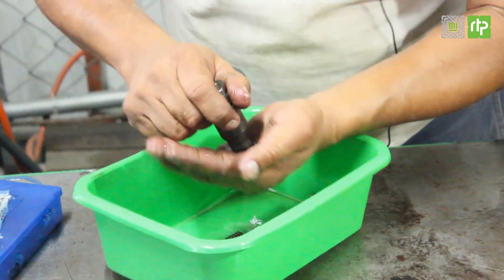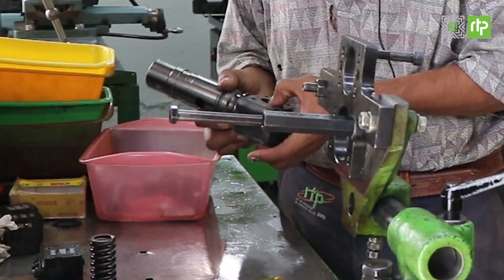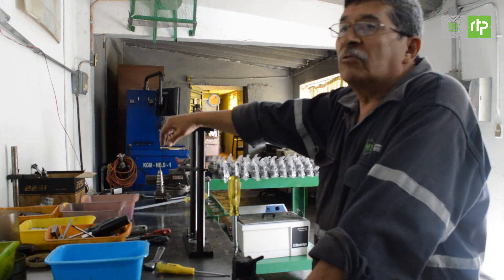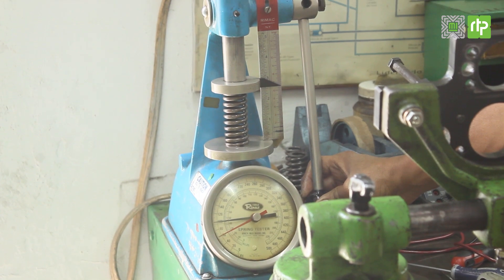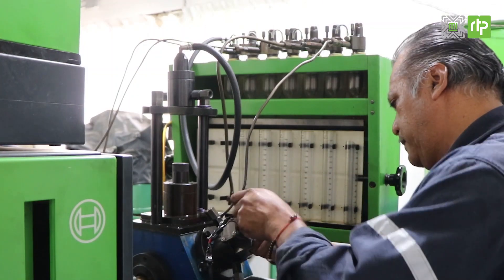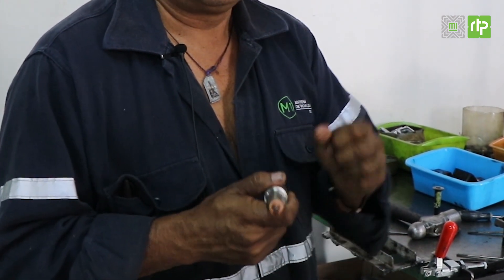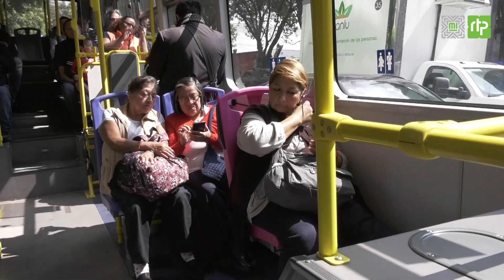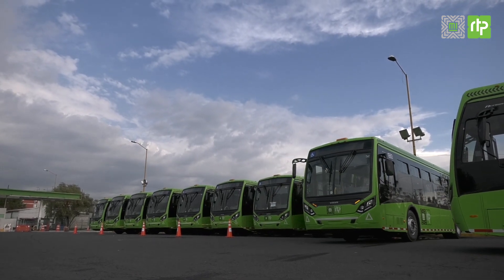¿Qué se hace en el Centro de Control Ambiental de MIRTP?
En MIRTP existe un área especialmente dedicada a reducir al máximo las emisiones contaminantes de los autobuses, se trata del Centro de Control Ambiental y les invitamos a conocerlo